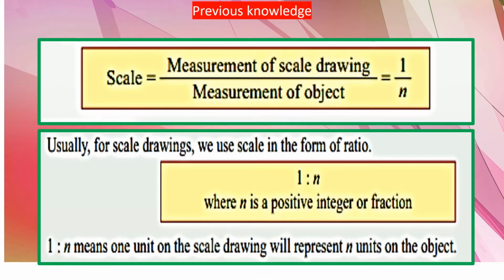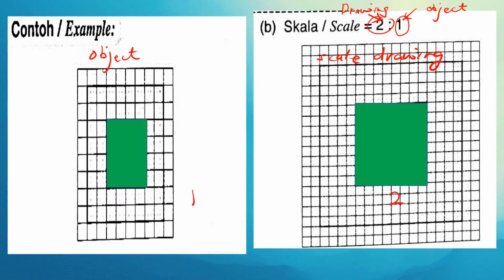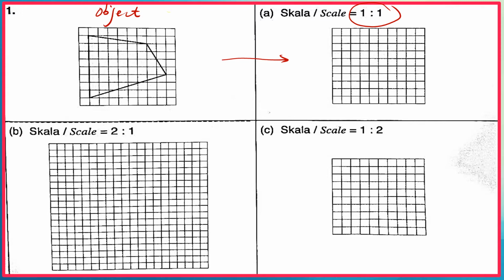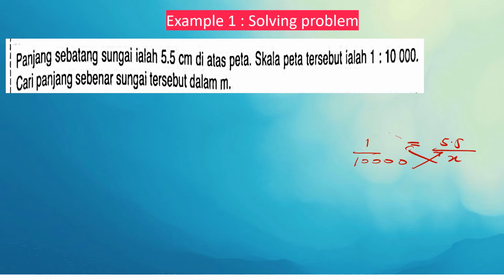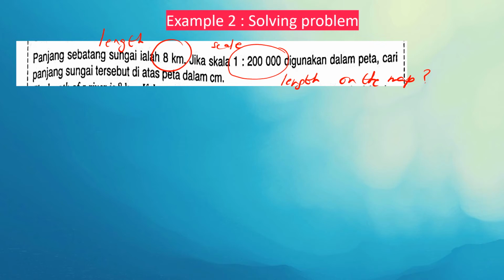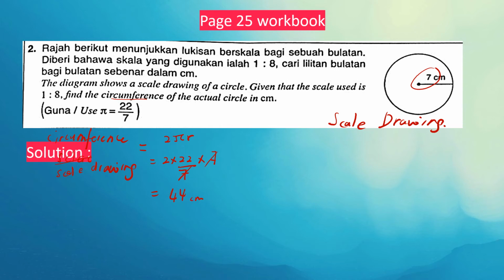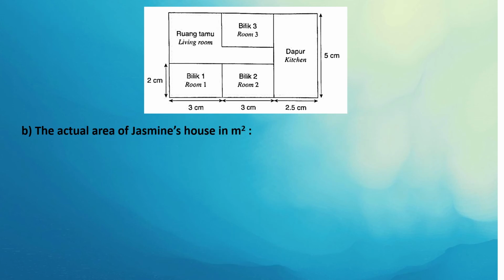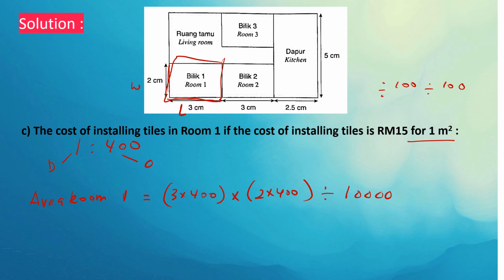Cikgu Azwa SMK Bercham. Mathematics Form 3. Chapter 4 (Part 2)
Chapter 4 : Scale Drawings
4.1 - Scale Drawings (Part 2)